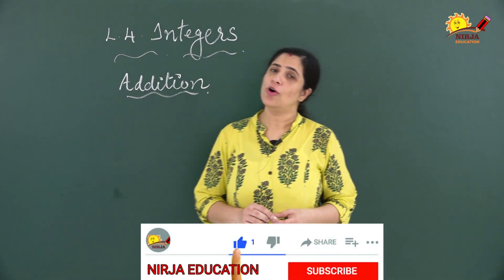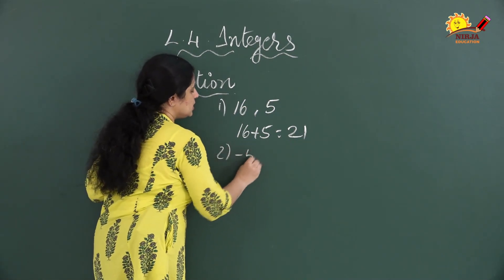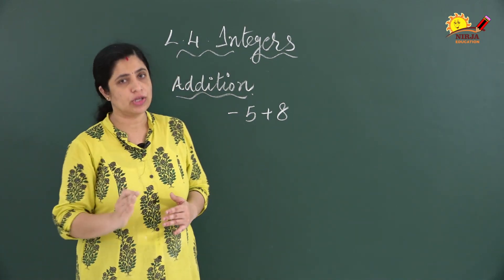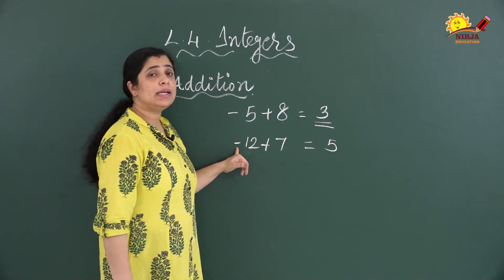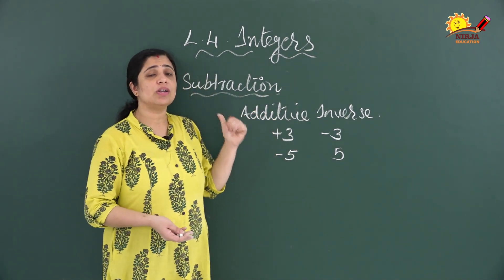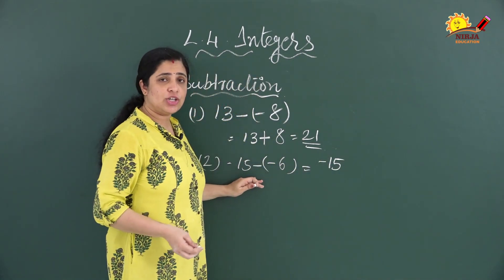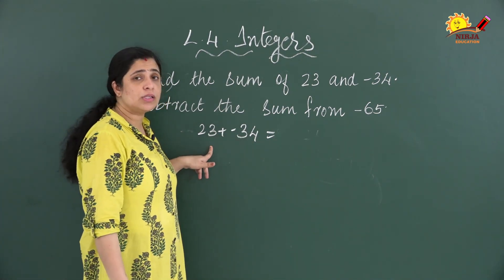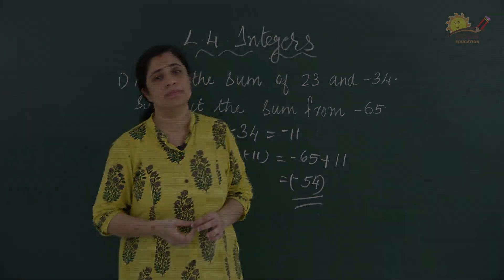Std 6 Maths Integers Part 2 | Chapter 4 CBSC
Maths     Std 6  CBSC      Chapter  4

Integers   Part 2

Explained     By Sruthi Madam